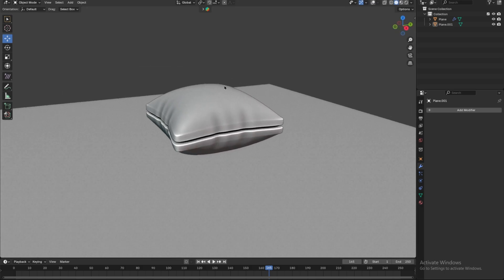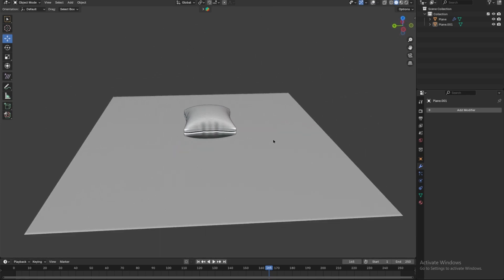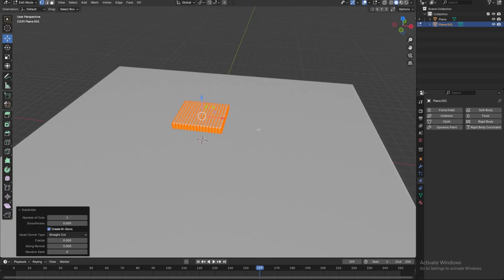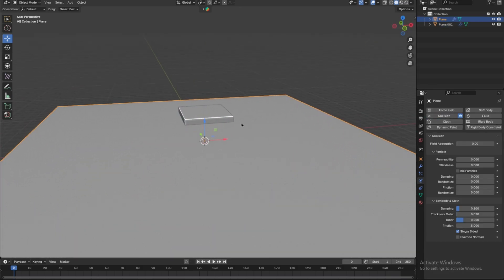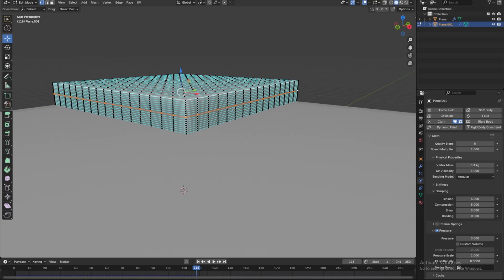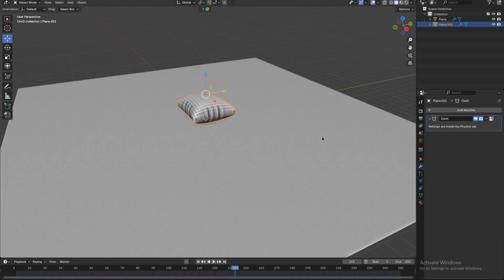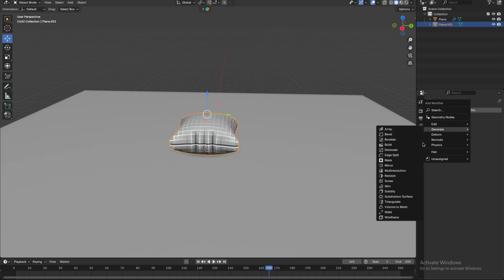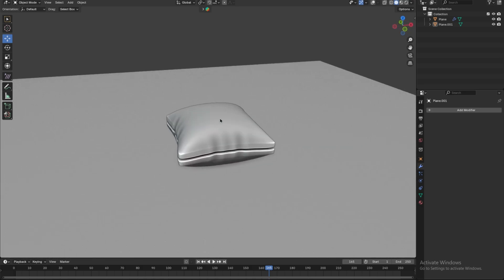Making a Pillow in Blender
🛠 Learn Making a Pillow in Blender

Whether you're new to 3D modeling or a seasoned pro, this tutorial will enhance your skills and take your creations to the next level.

Introduction:
In this video, we will teach you how to create a pillow in Blender using simple and easy steps. This method is beginner-friendly, making it quick and effortless to follow. We will be using the Cloth Simulation feature under the Physics tab to achieve a realistic pillow effect.

What You’ll Learn in This Video:
✔️ How To model a Realistic Pillow in Blender step by step.
✔️How To Use Cloth Simulation in Blender.